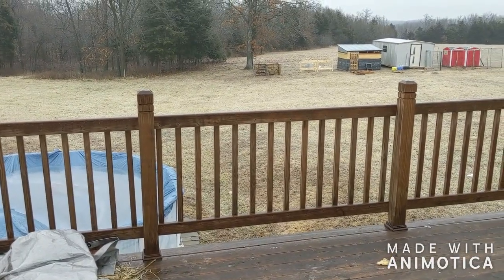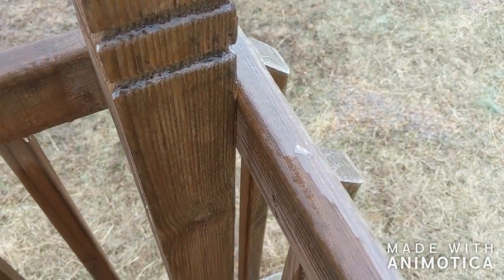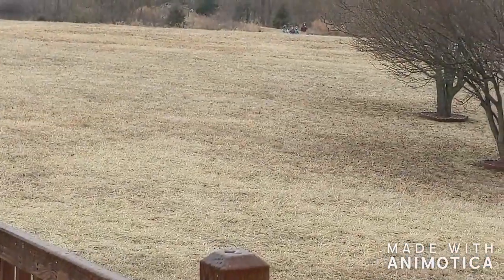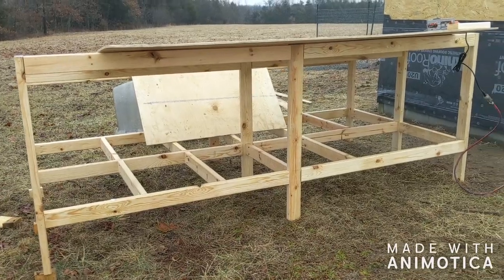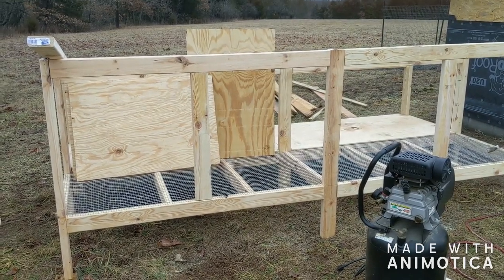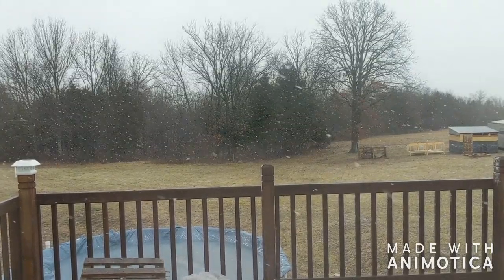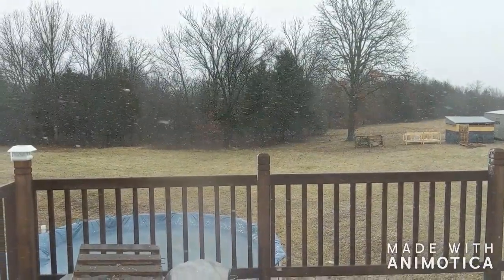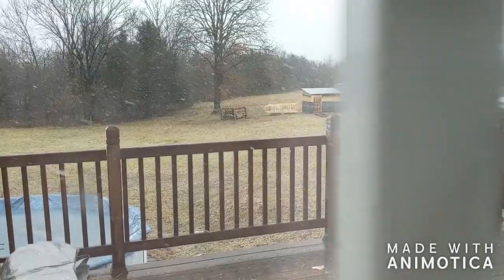Why Is It SO COLD?!?